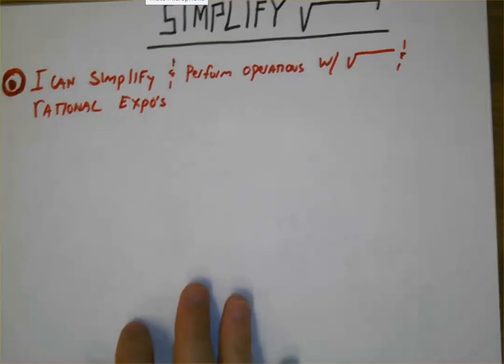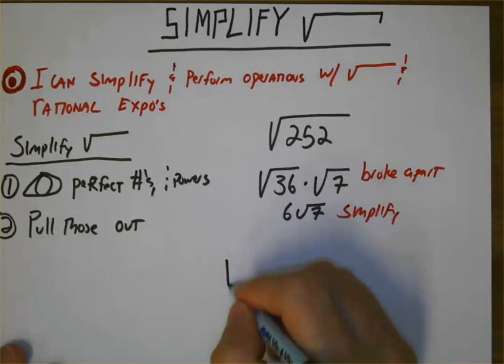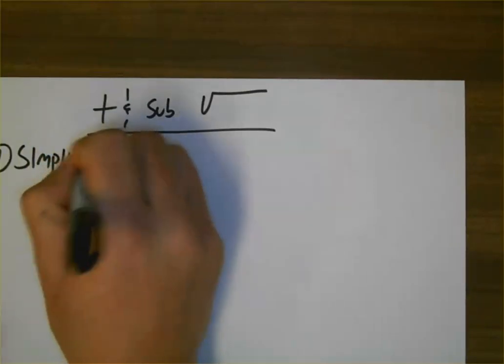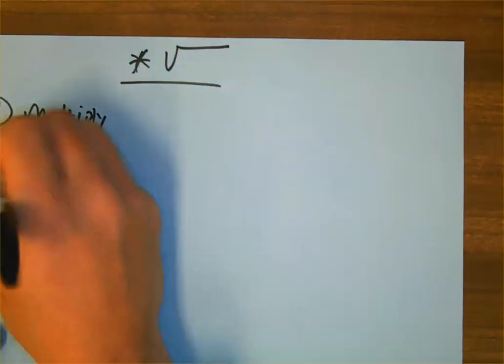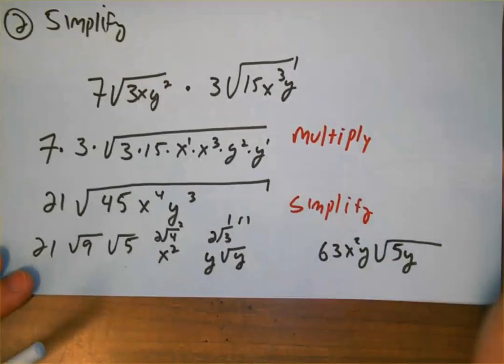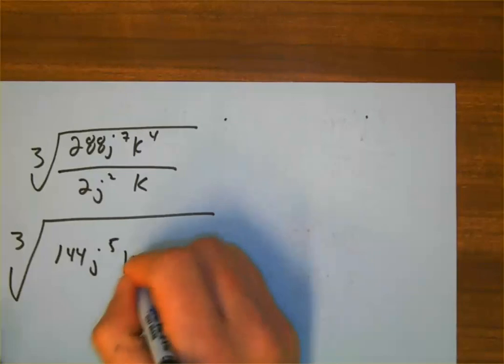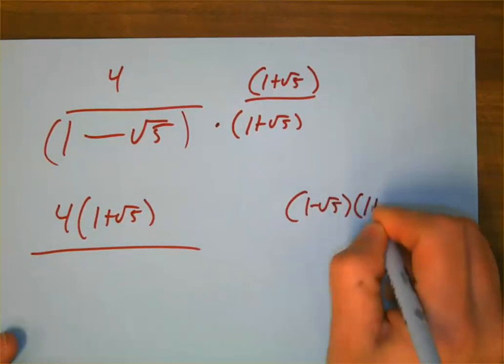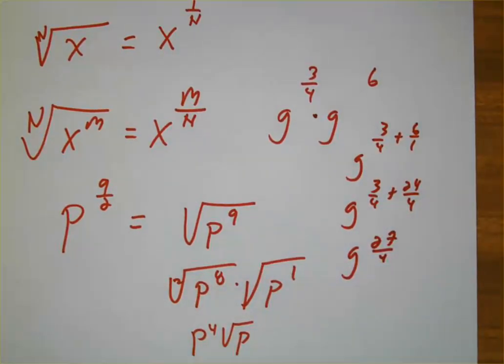Simplifying Radicals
simp rads